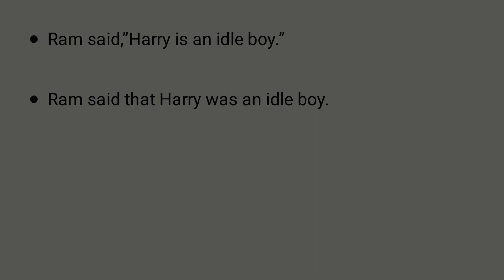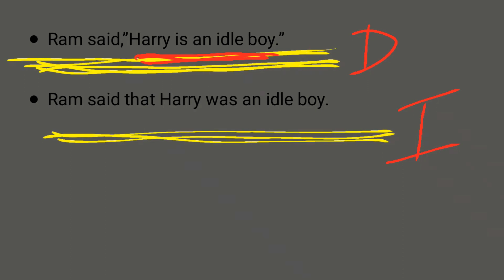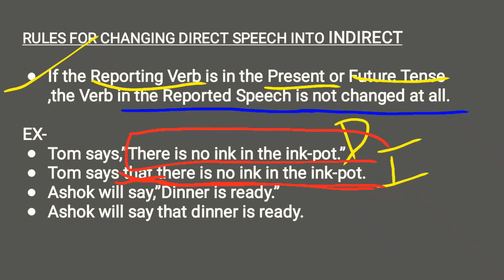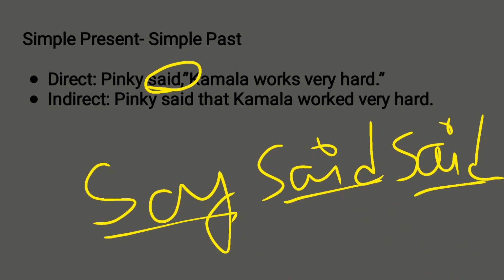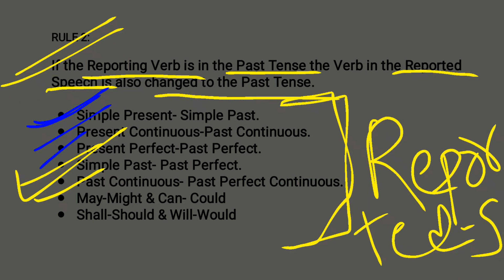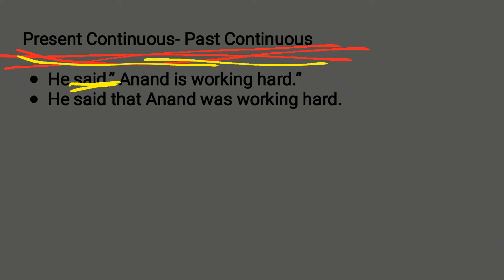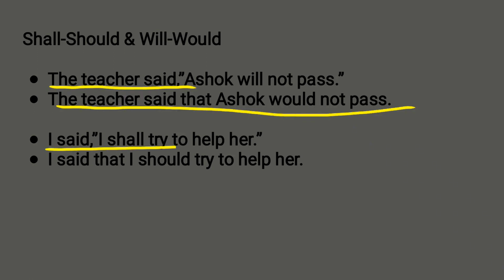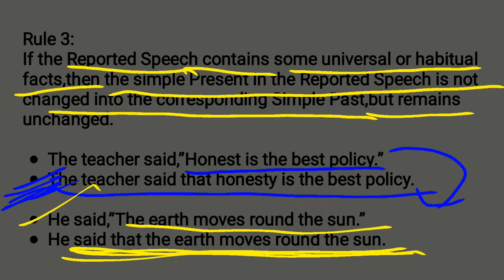NARRATION| PART-1|DIRECT & INDIRECT SPEECH|GRAMMAR